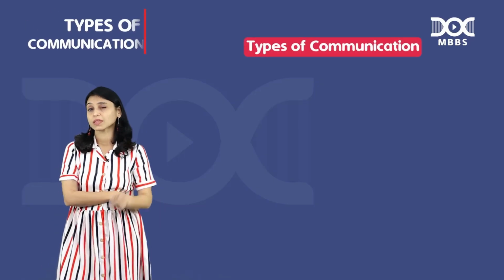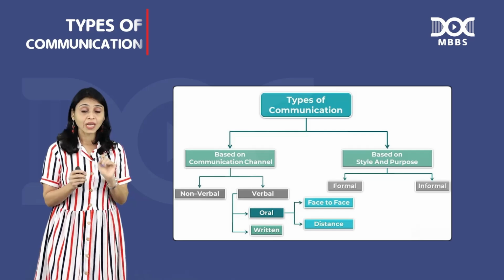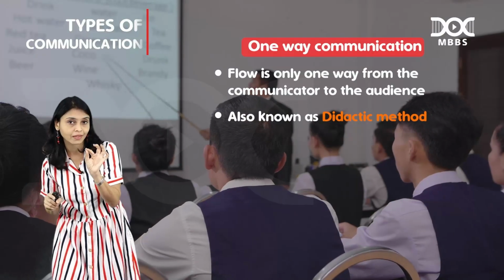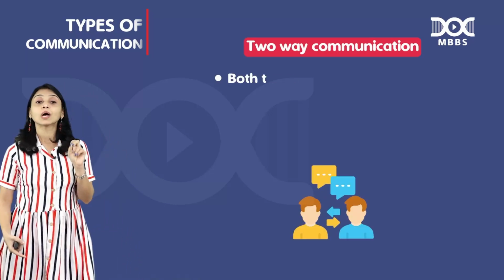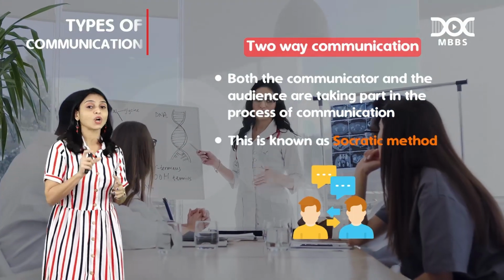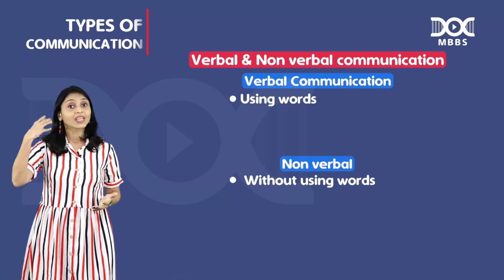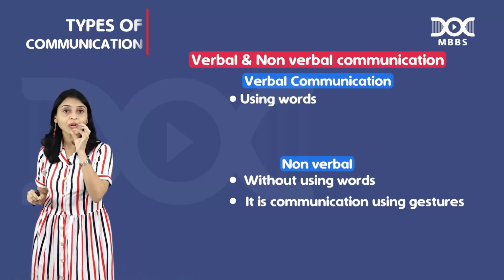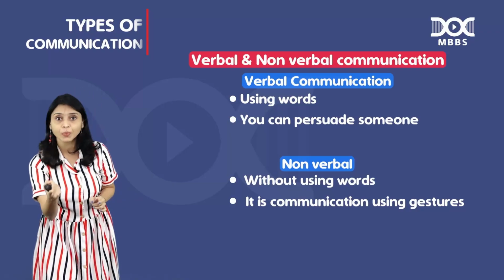Types of Communication | PSM | Dr. Rajasi | DocTutorials MBBS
Communication is the heart of Public Health! 🧠
In this PSM session, Dr. Rajasi breaks down the types of communication, real-world examples, and exam-relevant concepts—simplified for every med student!

✅ Great for NEET PG, FMGE, INI-CET, and MBBS
🧩 Clear understanding of verbal, non-verbal & mass communication
📖 High-scoring, must-know topic!